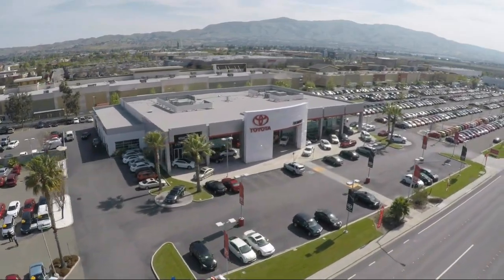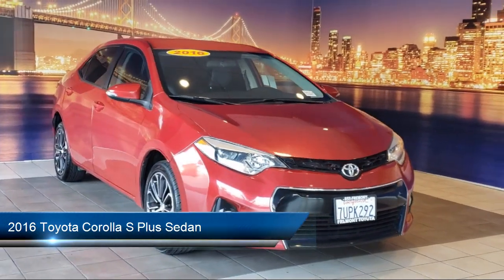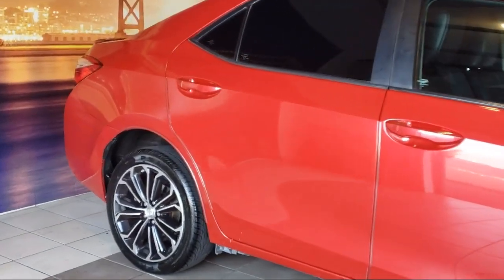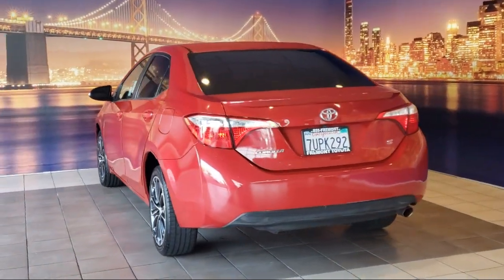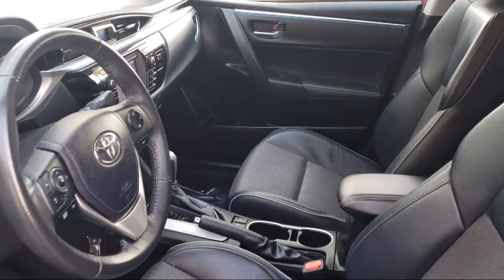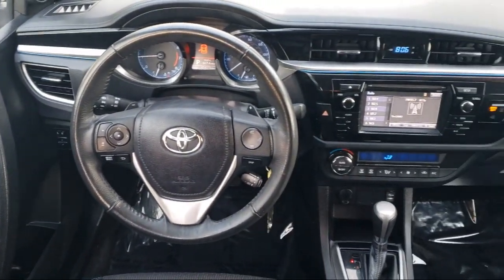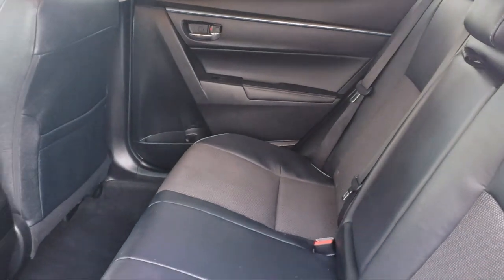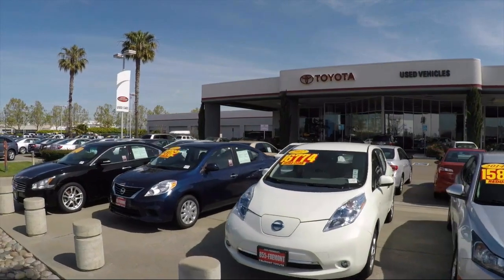2016 Toyota Corolla S Plus Sedan Hayward Newark San Jose Oakland Pleasanton Union City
2016 Toyota Corolla S Plus Sedan Stock Number: 220271A Vin:5YFBURHE5GP540266.

Fremont Toyota
5851 Cushing Parkway